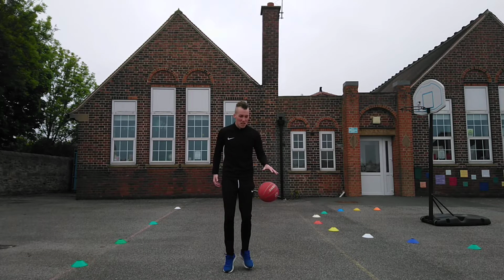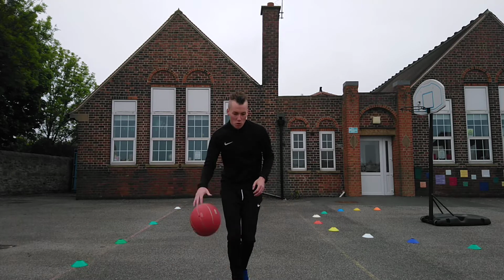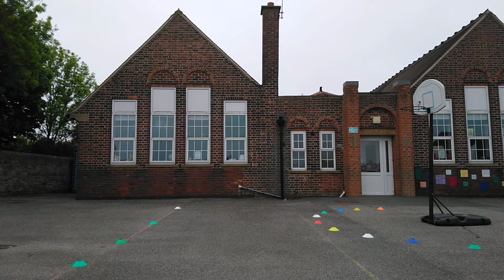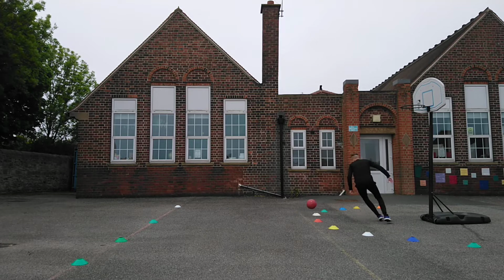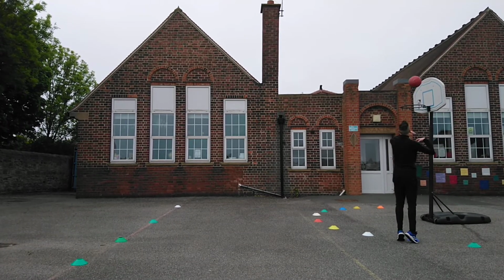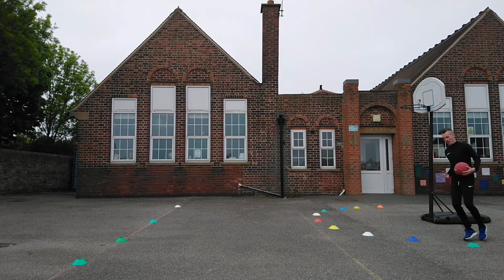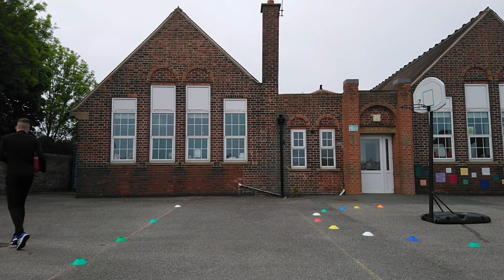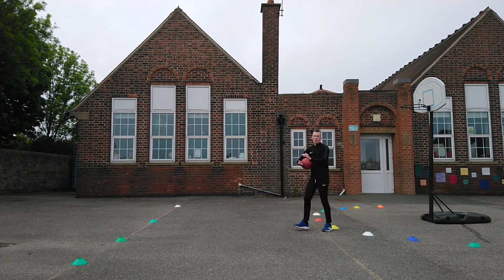Basketball PE Lesson at Home Week 3 of 3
It's challenge week in Monday's at Home Basketball PE Lesson. The final week of Basketball sees us take on three challenges.

* if you don't have a Basketball hoop at home then you can use your dustbin, create your own hoop like we did in week 2, use an adult or tape the wall for your target area